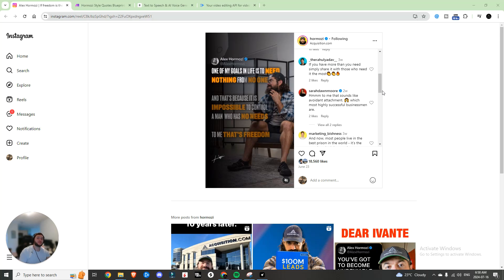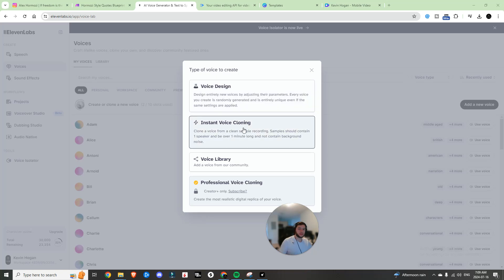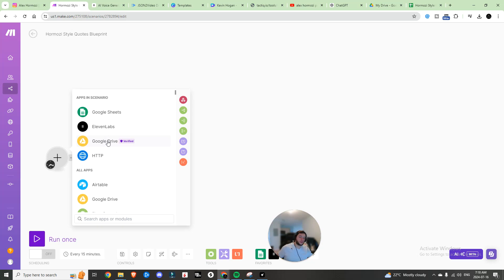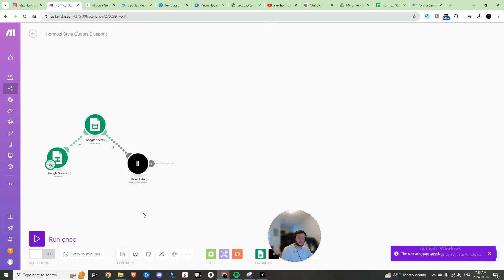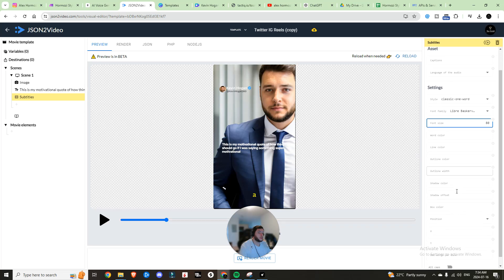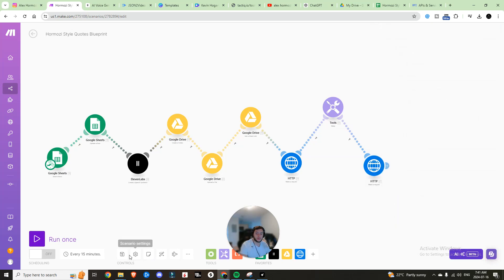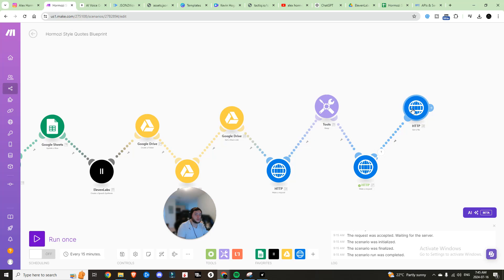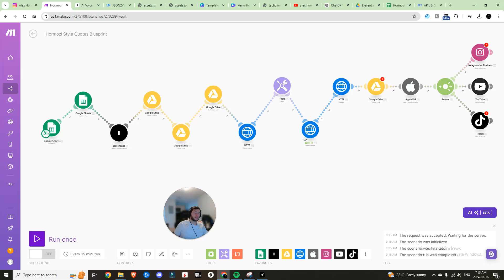Create Hormozi Style Reels in Seconds with AI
Discover how to effortlessly create viral Instagram Reels using AI! In this video, I’ll show you step-by-step how to design, generate AI voices, and compile engaging reels using tools like Canva, 11 Labs, and JSON2Video.

From a simple photo to a complete reel with captions and audio, everything is automated. Join me and learn how to supercharge your content creation process with AI.